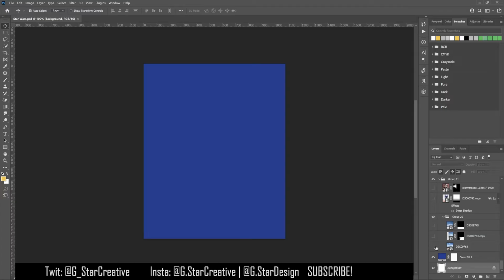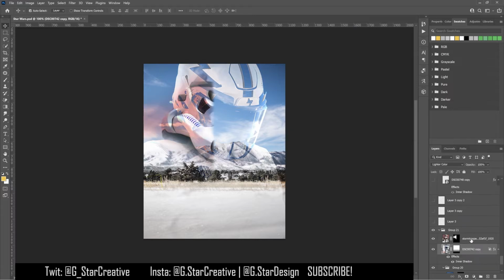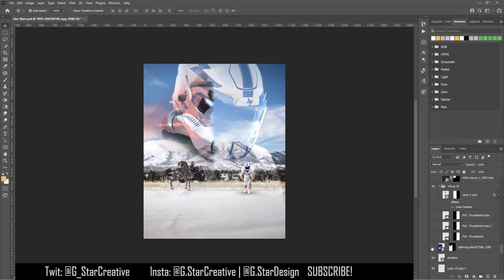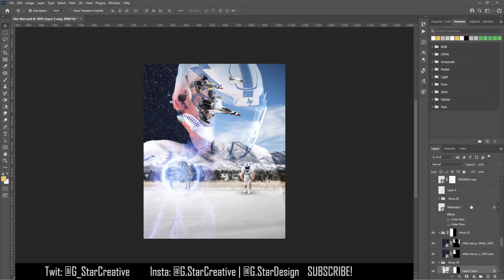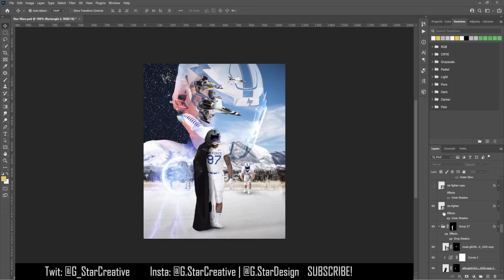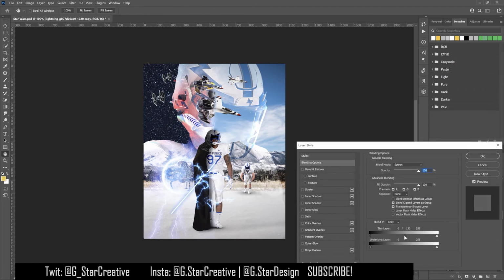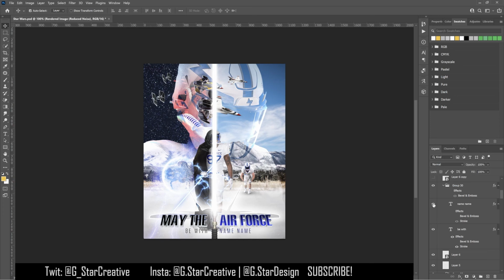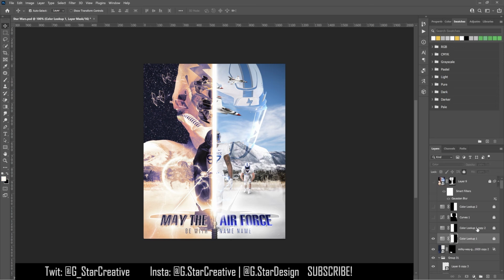Sports Design Tutorial | Star Wars Themed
In this video I break down a recruiting graphic I made for Air Force Football based on the Star Wars movies.